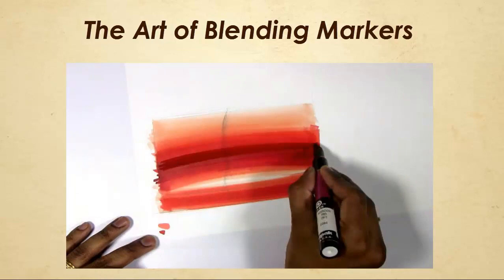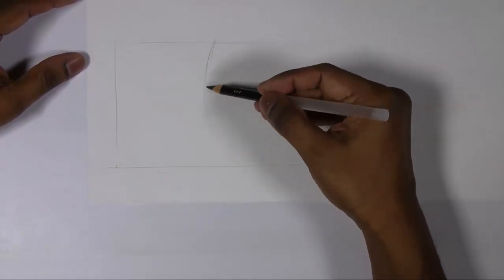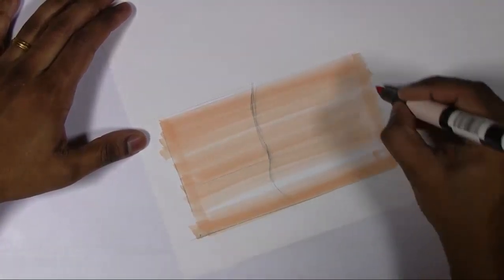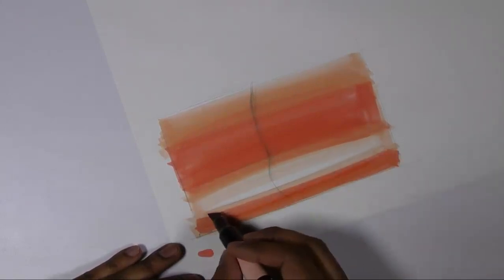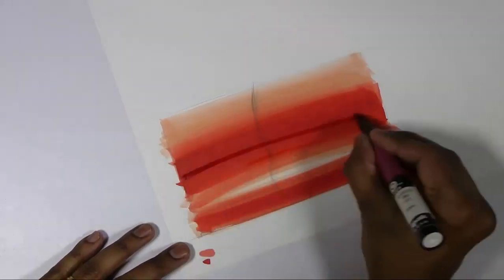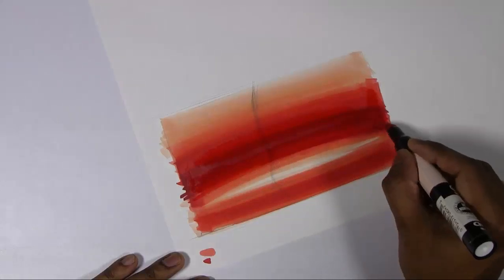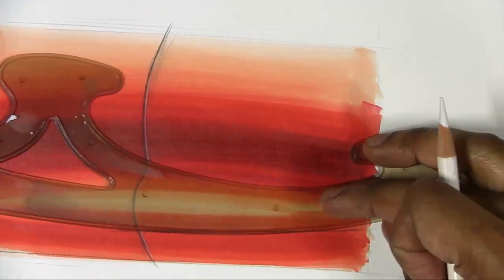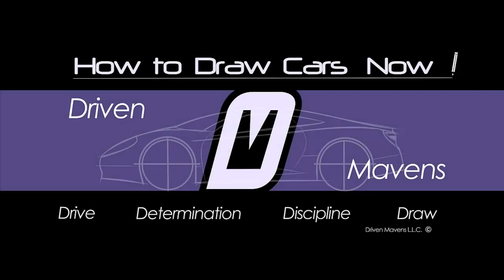How to blend Markers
This video describes how to blend design markers using a range of red hues.

Analog and Digital Techniques DVD